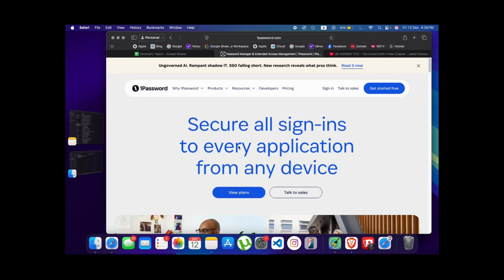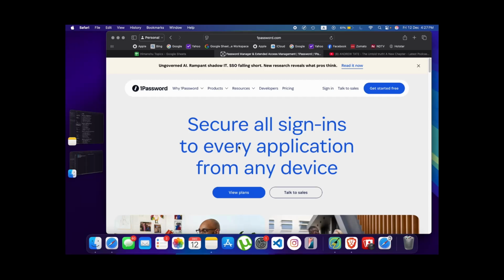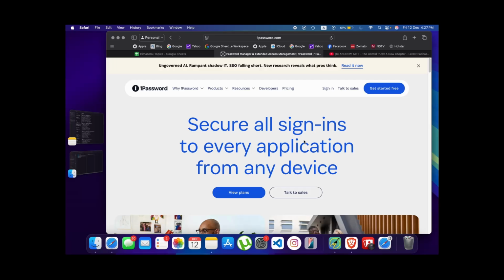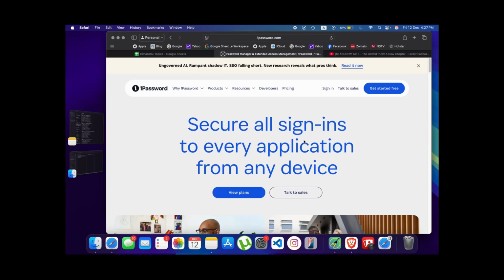How to Cancel 1Password Subscription on Any Platform | Step-by-Step 2026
Learn how to cancel your 1Password subscription quickly and safely in 2026 on any platform—desktop, mobile, or web. Step-by-step guide to avoid unwanted charges, manage your 1Password account efficiently, and control your password manager subscription. Perfect for beginners, security-conscious users, and anyone looking to manage their digital security tools effectively. Stay updated with 1Password tips, subscription hacks, and account management strategies to make the most of your password management.